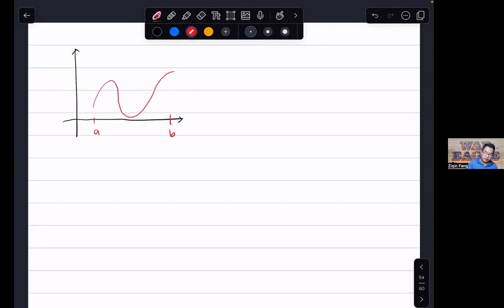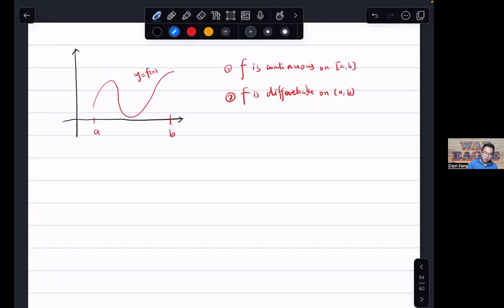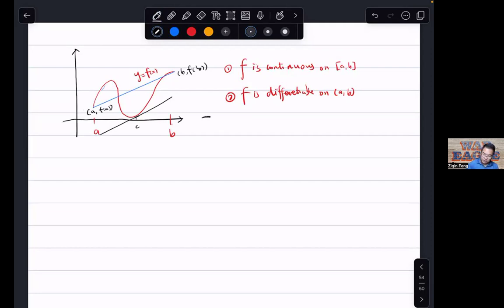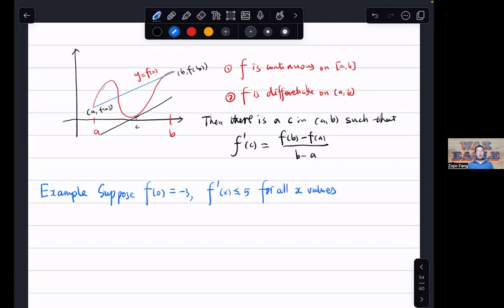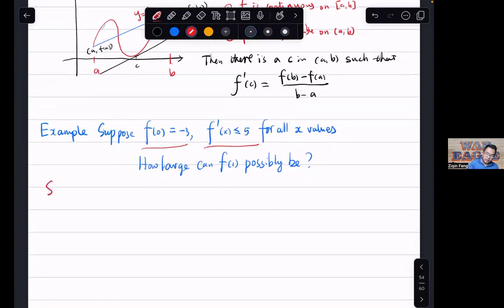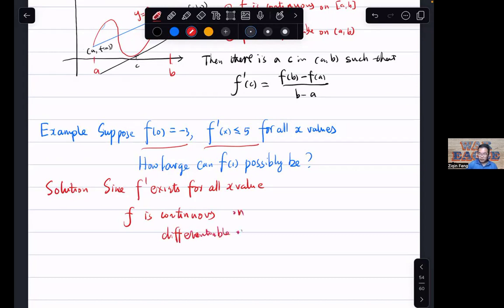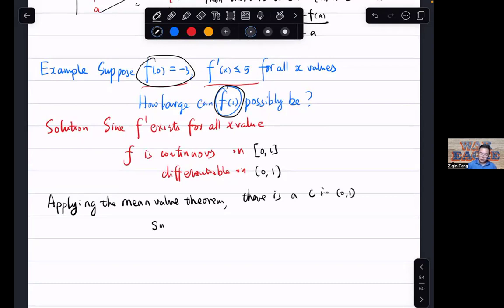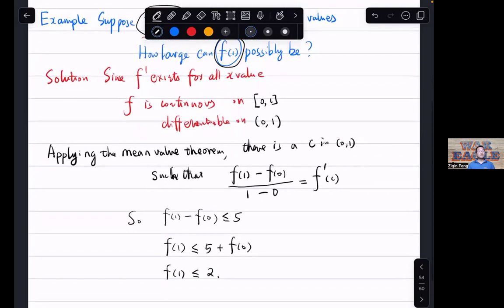Application of MVT